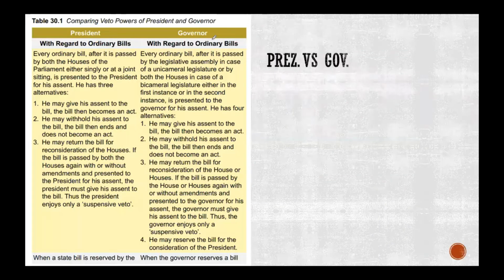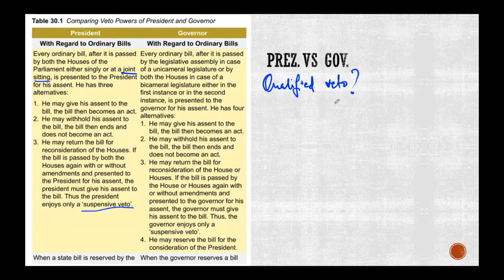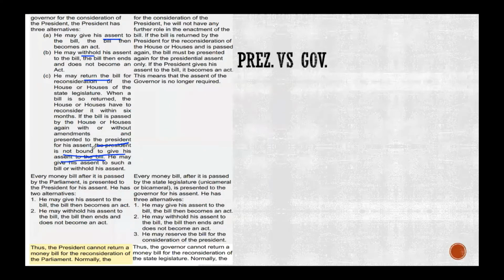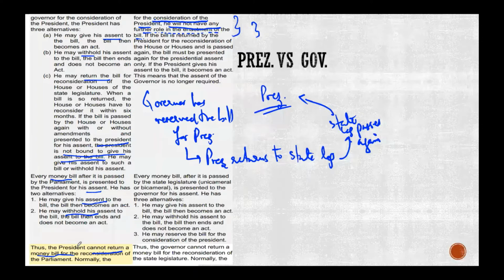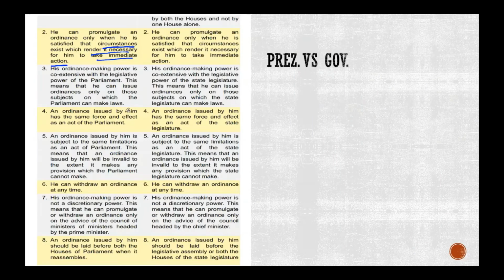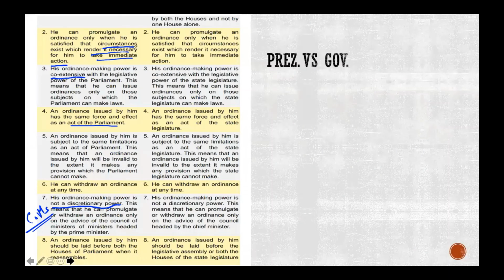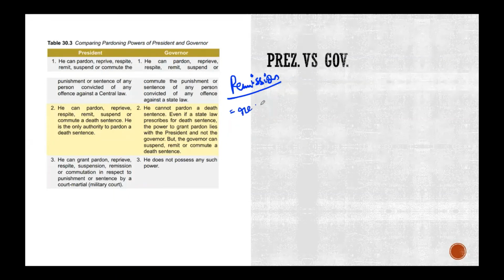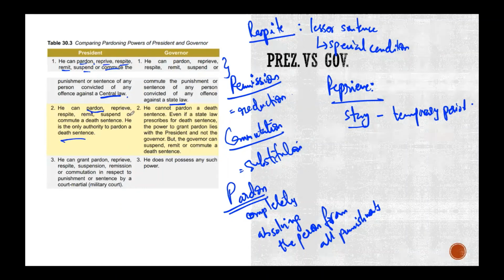EPISODE 19: COMPARING POWERS OF THE PRESIDENT AND GOVERNOR: Laxmikanth